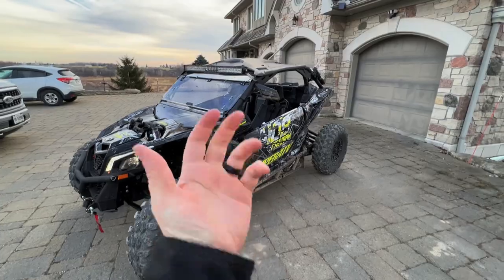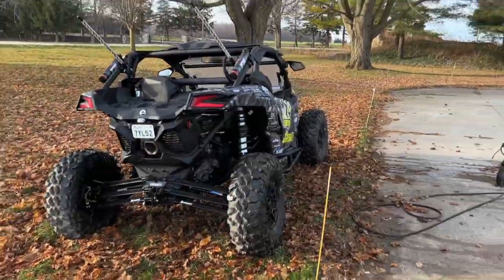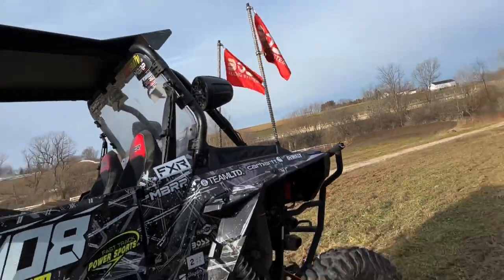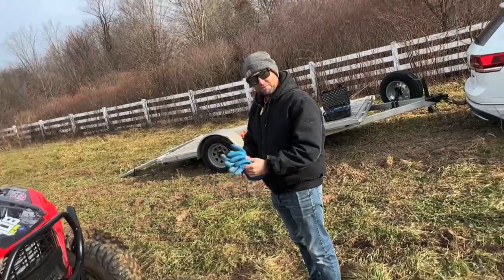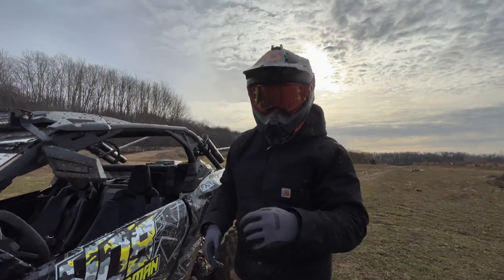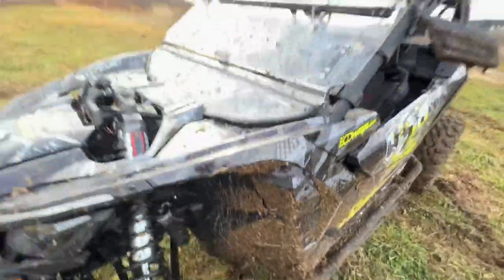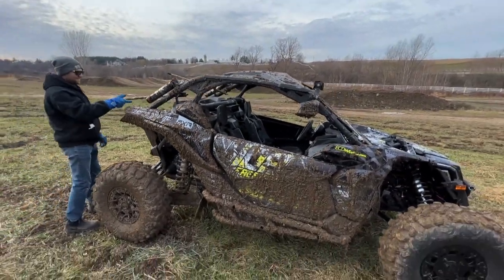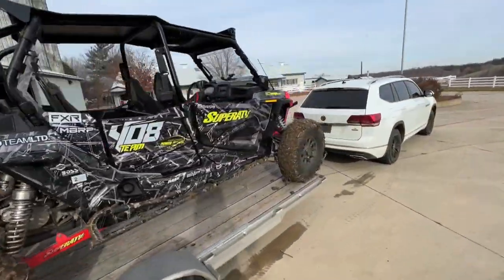X3 vs RZR Launched!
X3 vs RZR Launched! Photoshoot day! Had to show off the new @ecdcustoms wraps and hit the jumps! I can't believe how well my new Maverick X3 jumps! Amazing!

Skydio 2+ Drone - $50 link - "Freeman50"